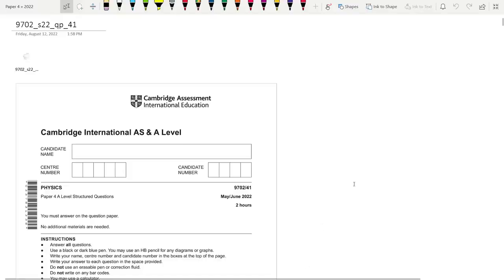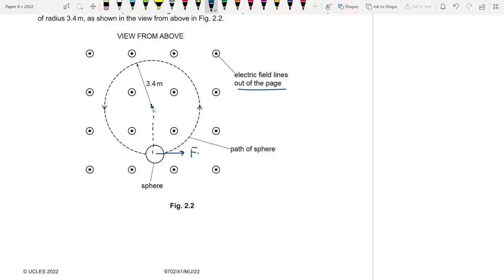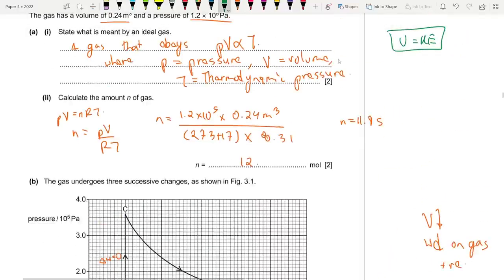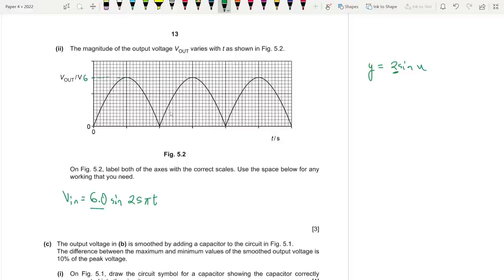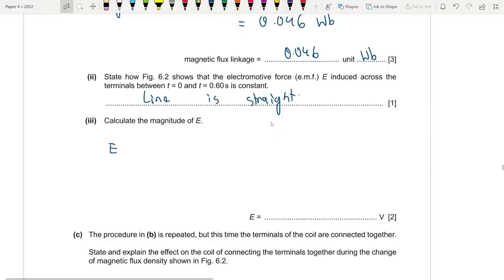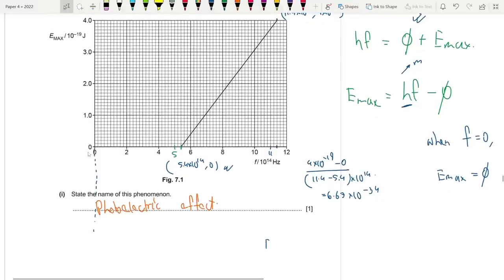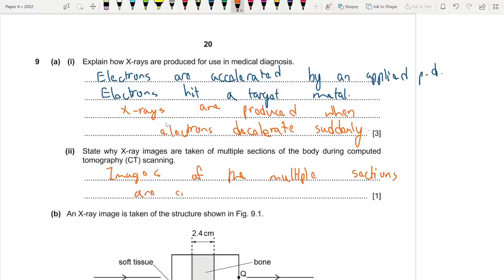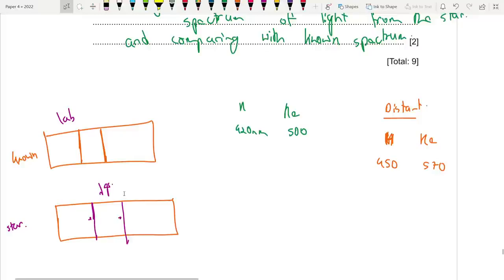9702/41/M/J/22 | 9702/43/M/J/22 | A LEVEL PHYSICS 9702 PAPER 4 | MAY/JUNE 2022